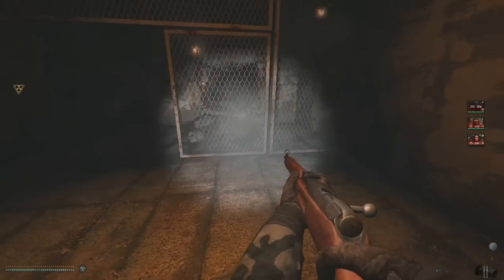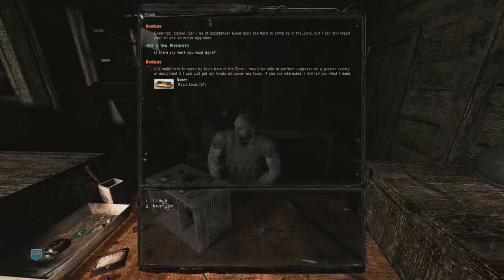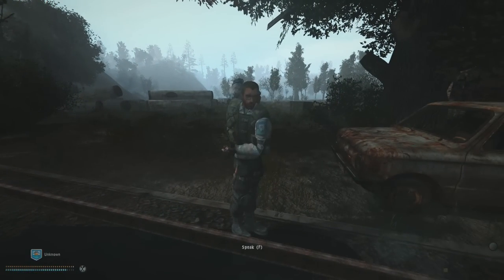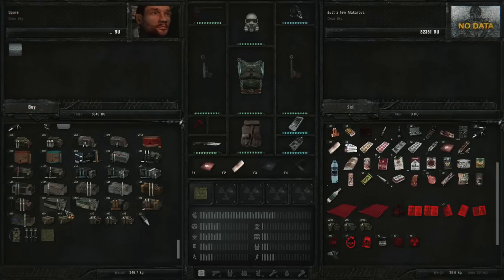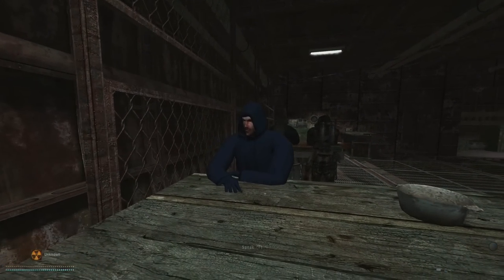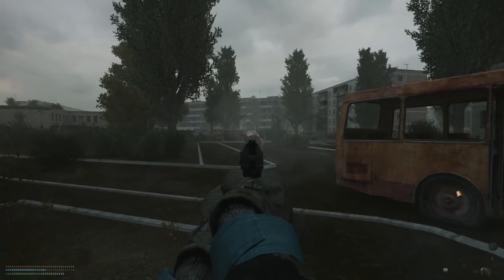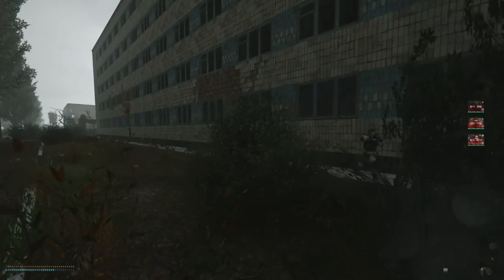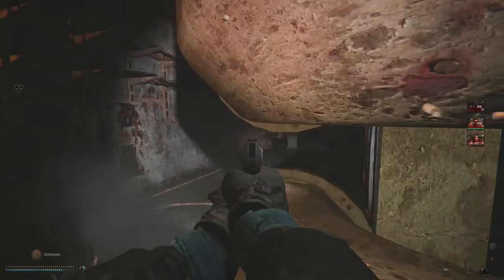Can you beat STALKER Anomaly with a Makarov?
Wavey sets out to see, is it possible to beat STALKER Anomaly with nothing. but the 9x18 powered Makarov

We are free to use as many Makarovs as necessary, and can even put them in additional slots outside of the two weapon ones.

No other restrictions besides Makarovs. Just Makarovs, only Makarovs.

Understand?

Let's go get it